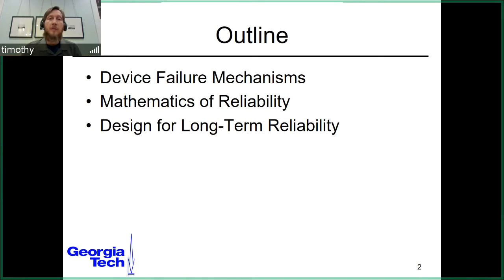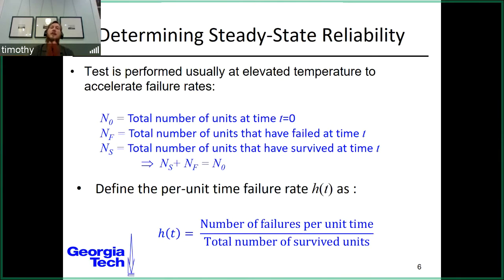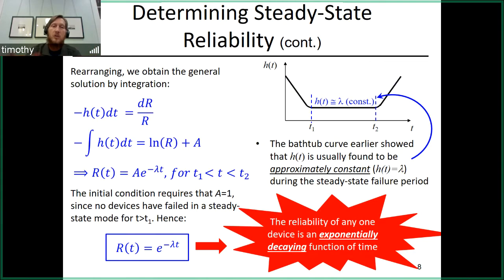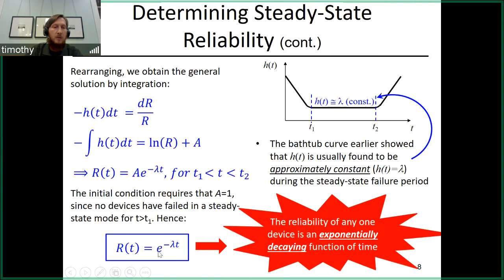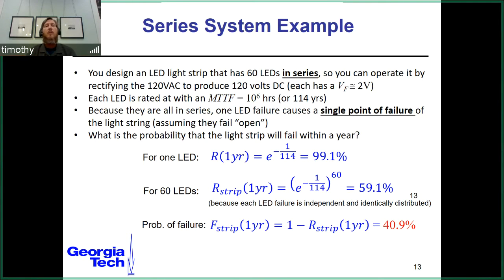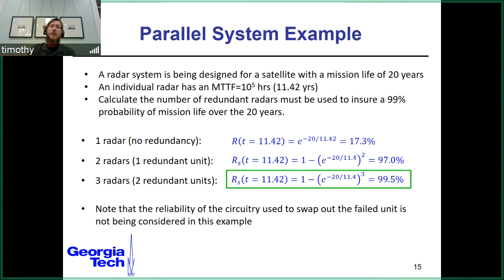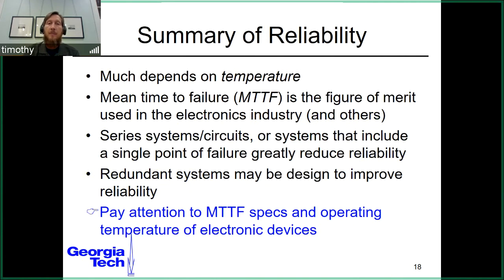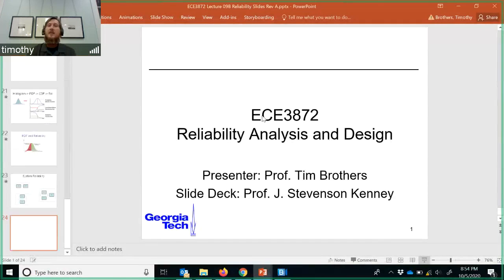ECE3872 Lecture 09B Reliability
This video examines the reliability of an electrical component and then systems.